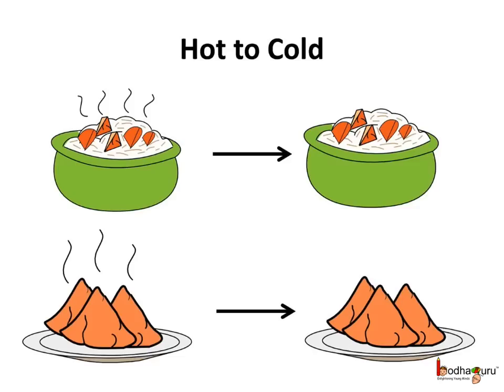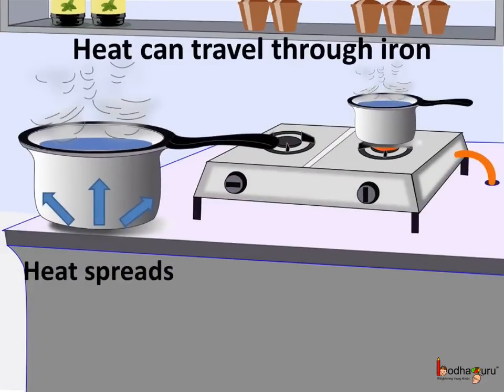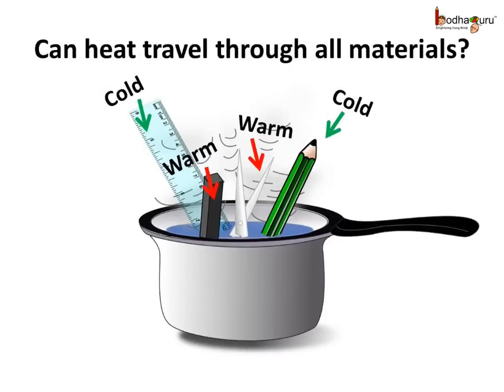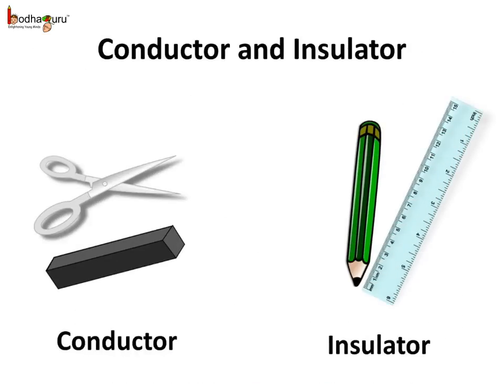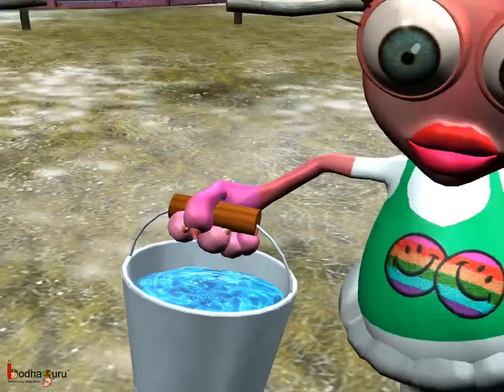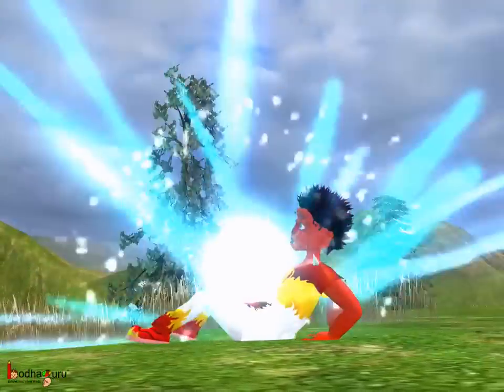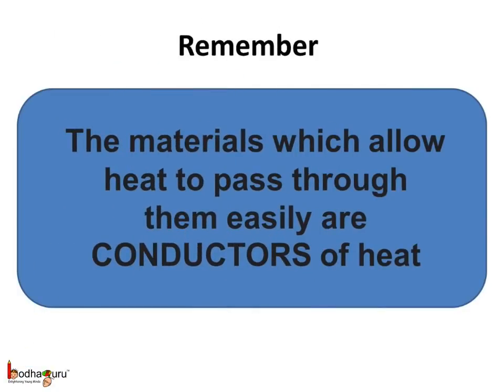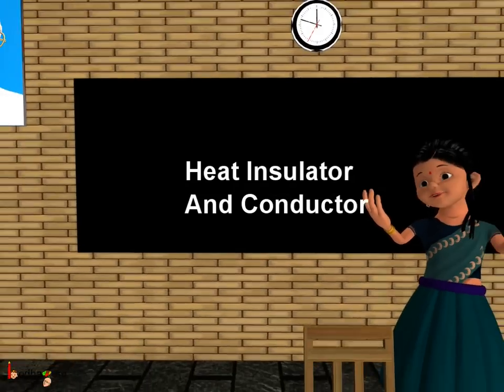Science - What are insulator and conductor of heat - English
Hello,
BodhaGuru Learning proudly presents an animated video in English which explains about heat insulator and conductor. It shows usage of conductor and insulator in real life.

Team BodhaGuru